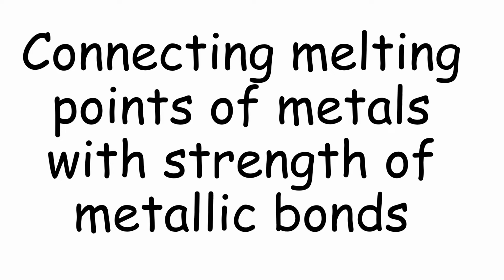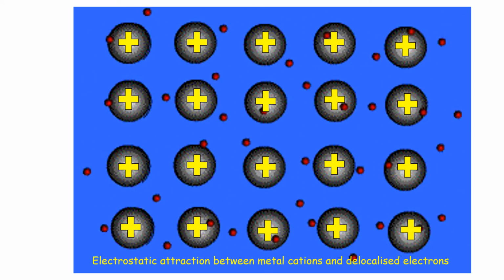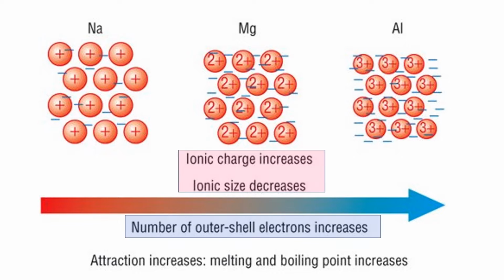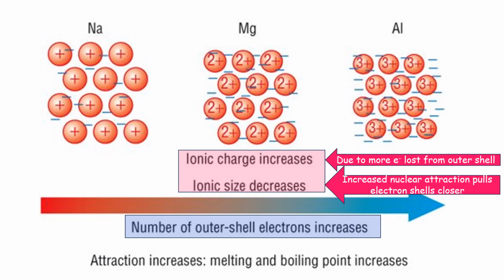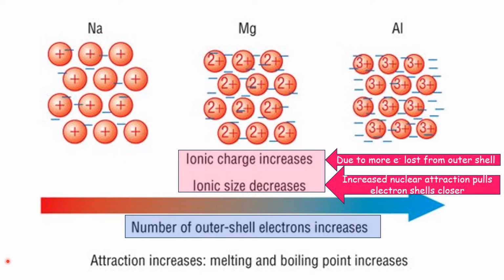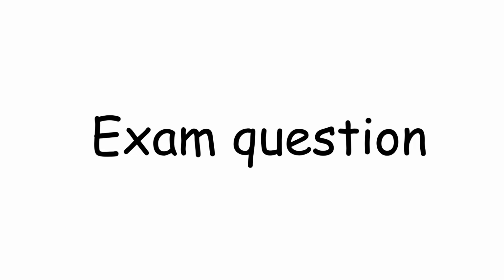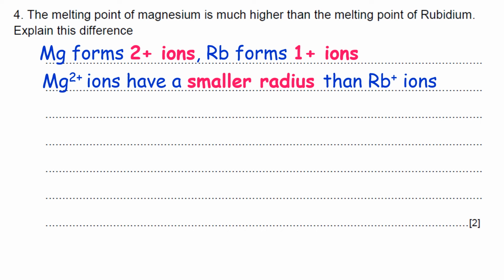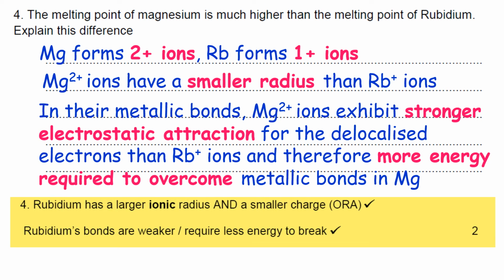Connecting melting points of metals with strength of metallic bonds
A quick look at why different metals have different melting points. Includes an exam question walkthrough.